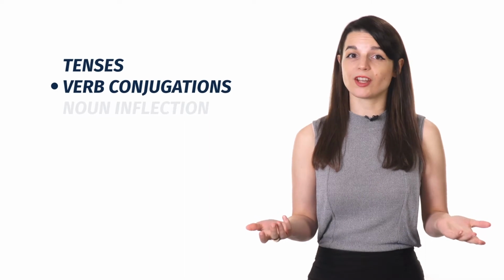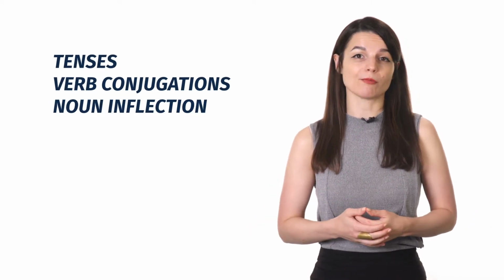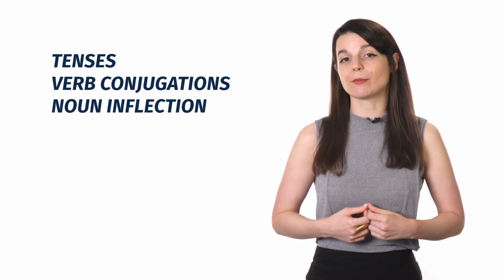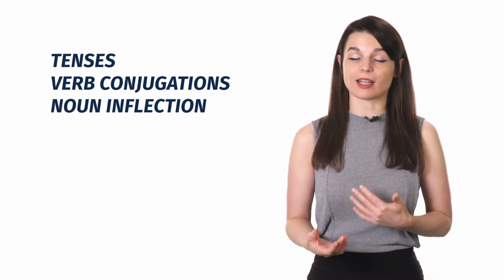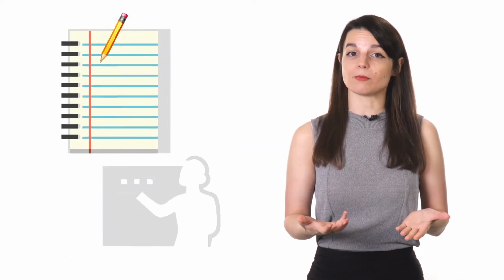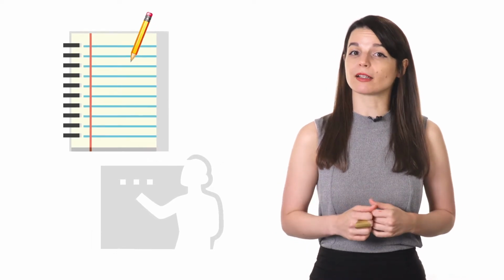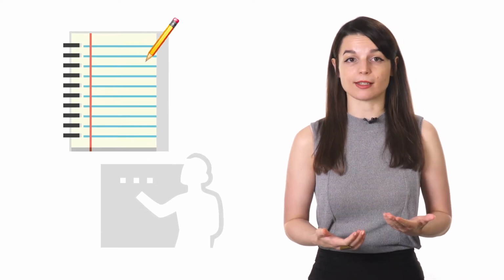5 Hacks of Successful Urdu Learners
← If you’re studying Urdu, chances are you’re looking to become fluent and conversational as fast as possible, right? Well then, look no further! Here is your fast track to fluency!

In this video you'll discover 5 hacks of successful Urdu learners.